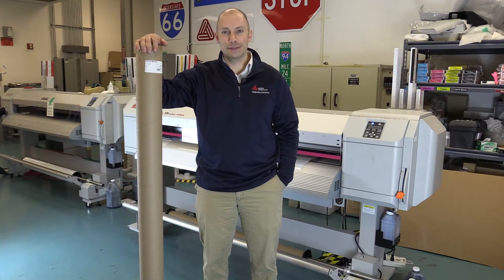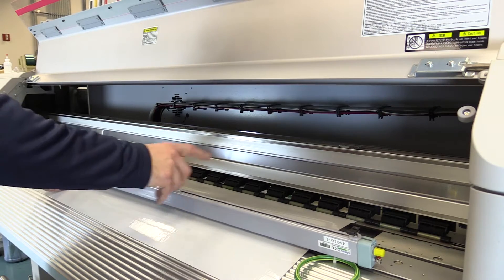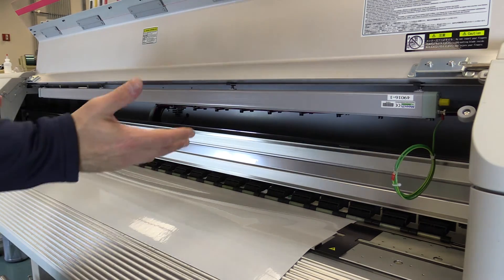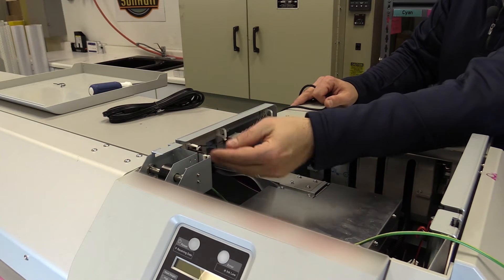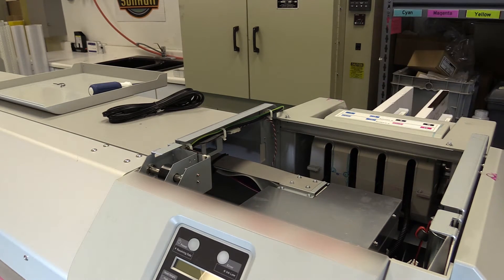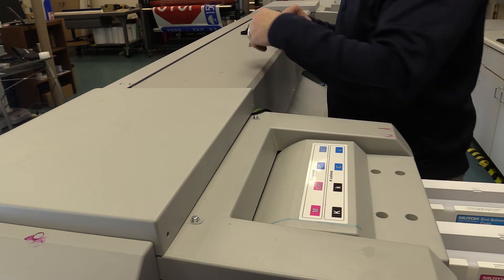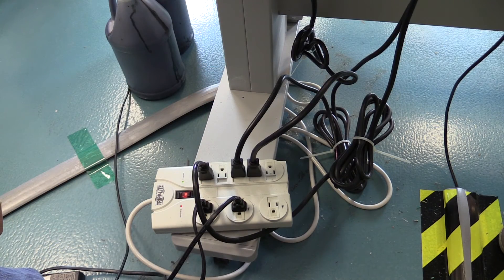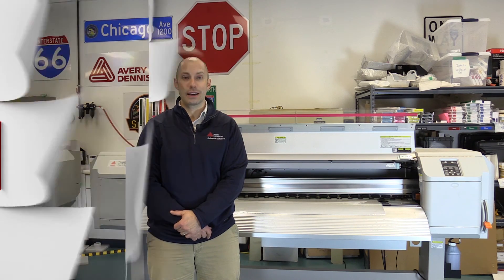Static Bar Installation for the Avery Dennison TrafficJet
This video provides TrafficJet owners with step by step instructions on how to install a static bar for improved print quality as needed.